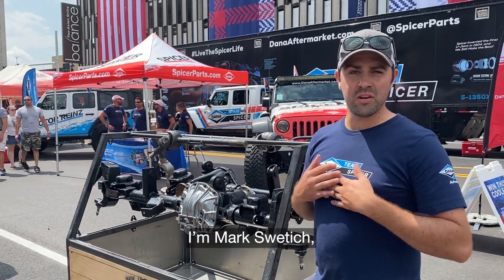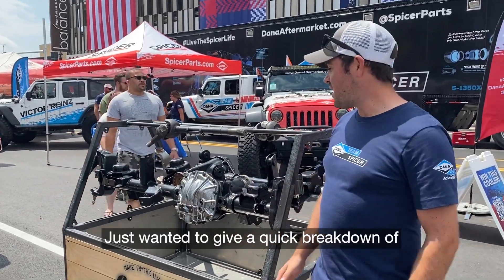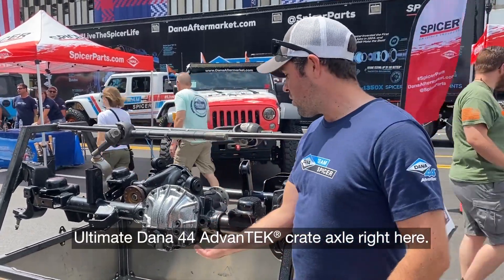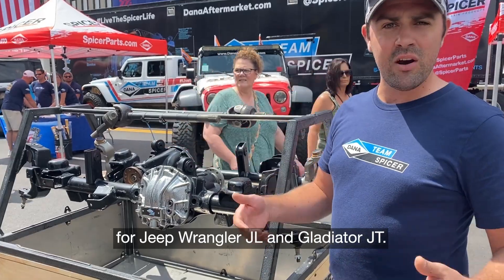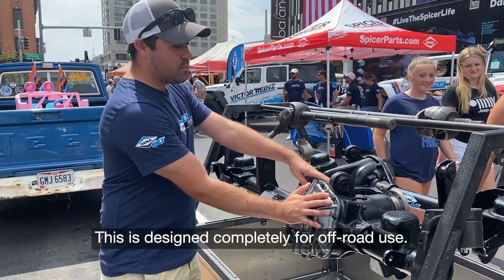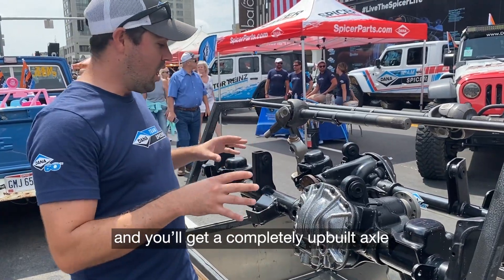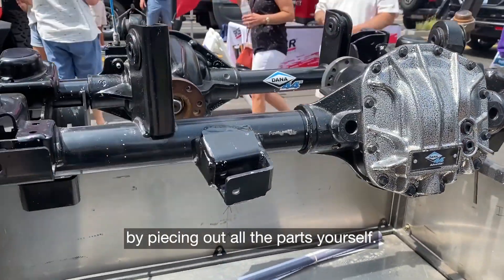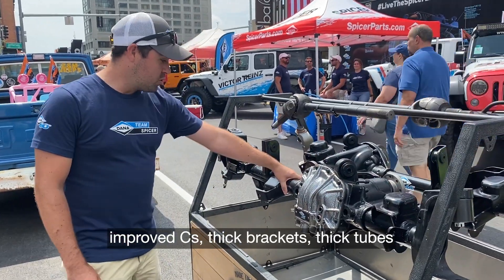Ultimate Dana 44 Crate Axle Overview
The Ultimate Dana 44 AdvanTEK® crate axle assembly is a powerful and convenient bolt-in upgrade for the Jeep Wrangler JL or Gladiator JT.  Take a look at what Dana's Mark Swetich had to say about the axle at Toledo Jeep Fest!